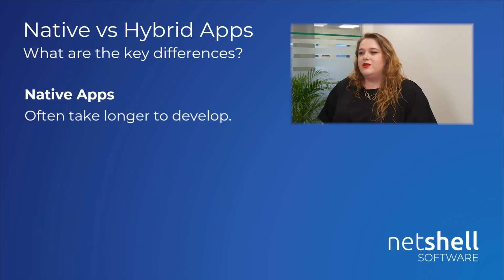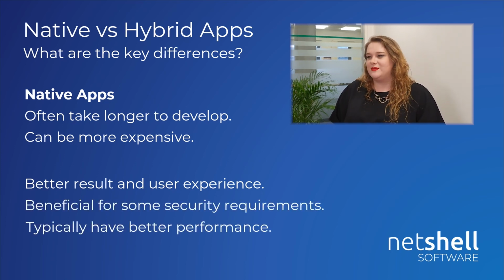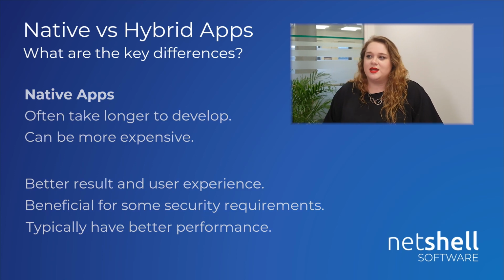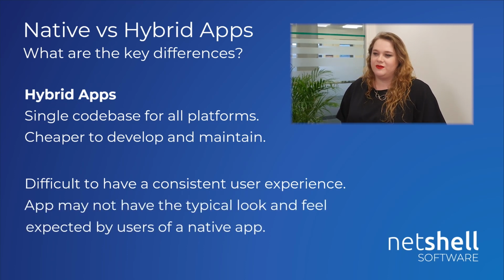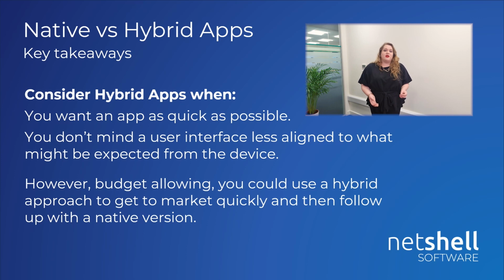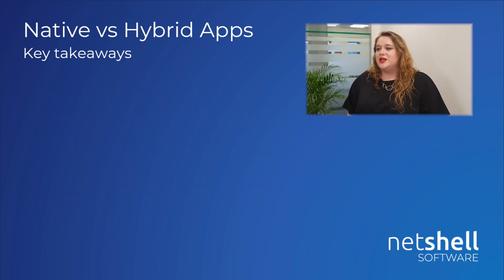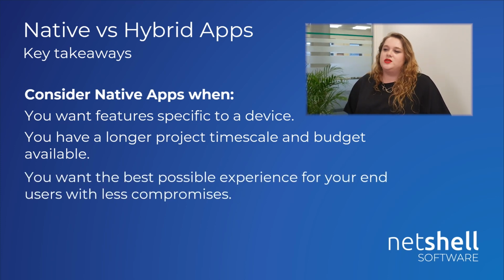Hybrid vs Native Apps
In today's technology-driven world, having a mobile application is a must for many businesses. In this video Danielle offers insights for when venturing into app development where key decisions are to be made such as is whether to build a native app or a hybrid one.